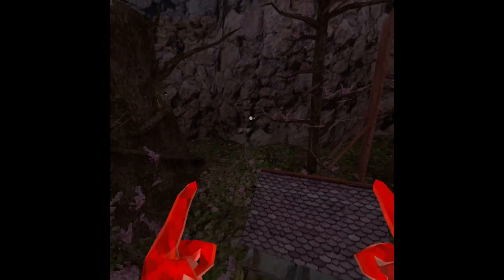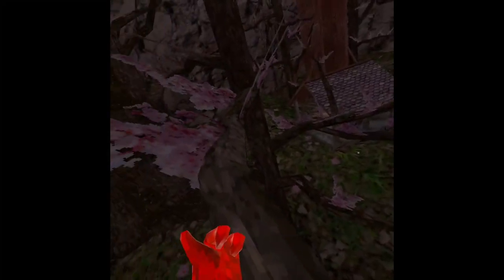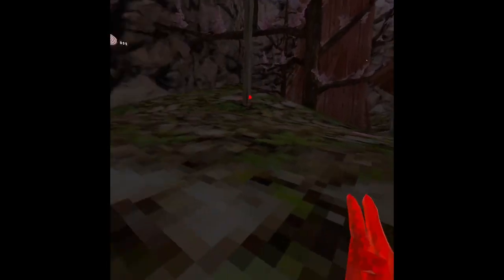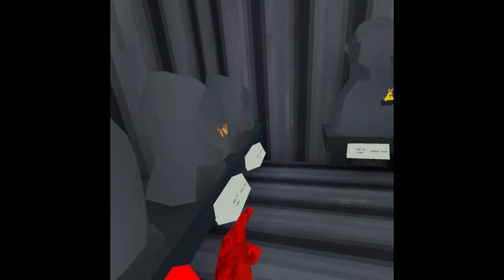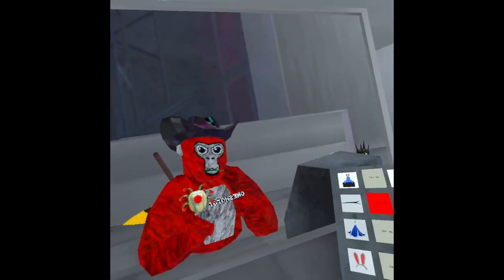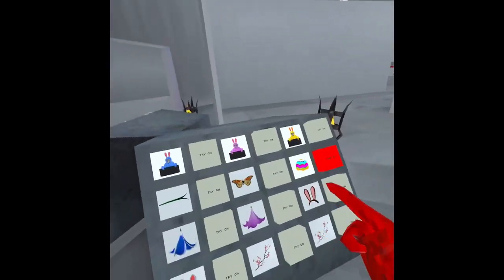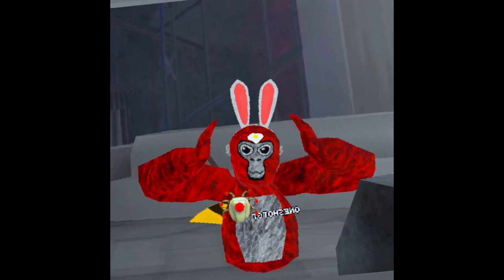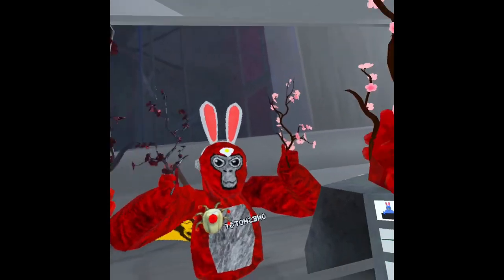5 things in the new Gorilla Tag spring update!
Spring update in Gorilla Tag